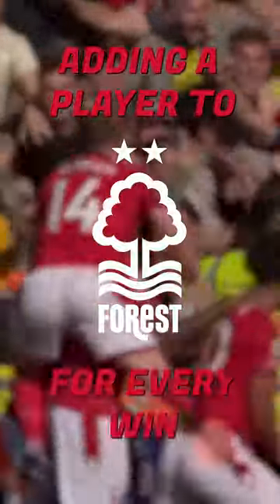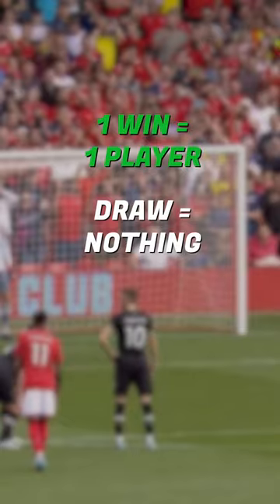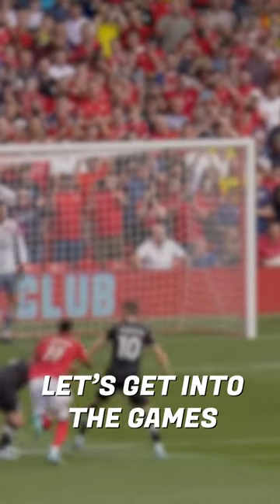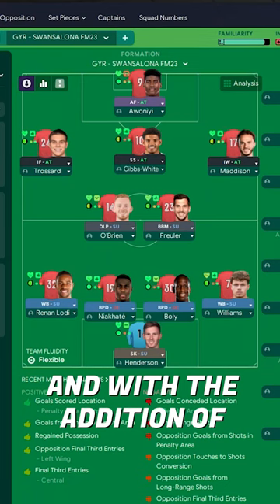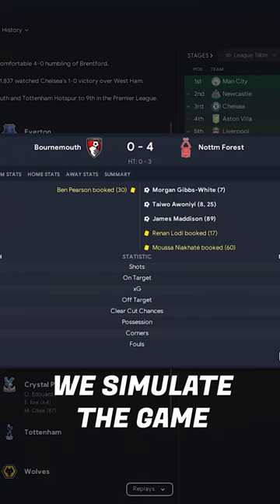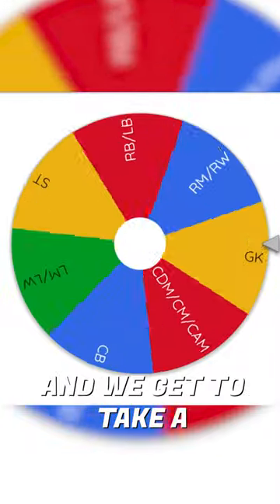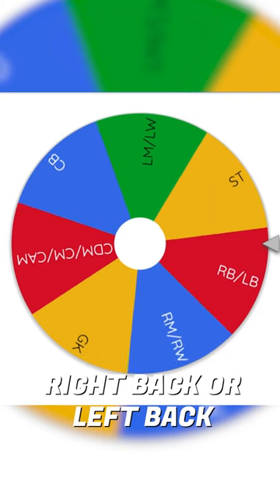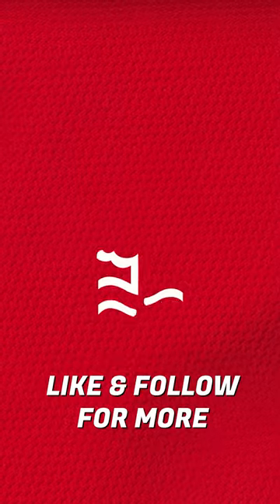Adding an opposition player to Nottingham Forest for each win in FM23 Part 10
Welcome to my new FM23 Shorts series on my clips channel Win and Spin.

The concept is simple, we take over a team and play through the entire season. Each time we win a game we spin the wheel and take a player from the opposition starting 11.

If we draw, nothing happens. However, this year, if I lose the game, I also lose a player!

𝘼𝙗𝙤𝙪𝙩 𝙈𝙚